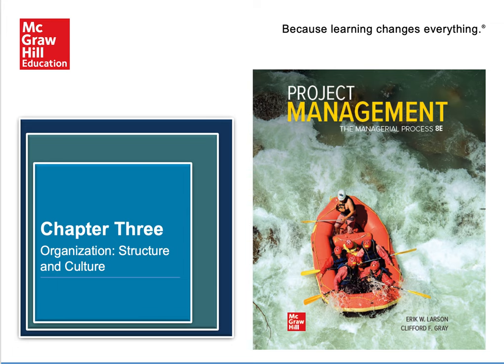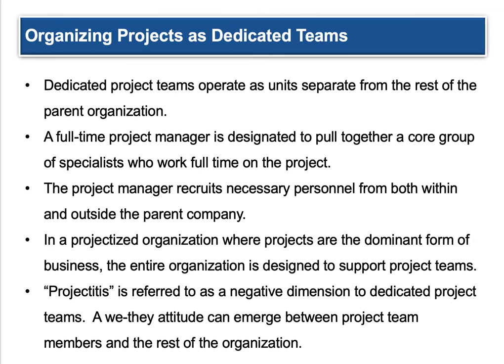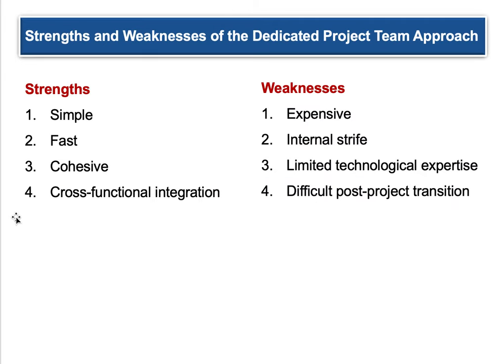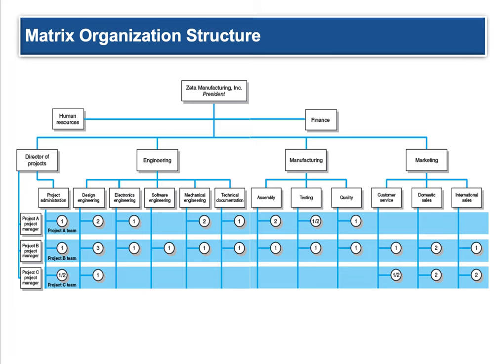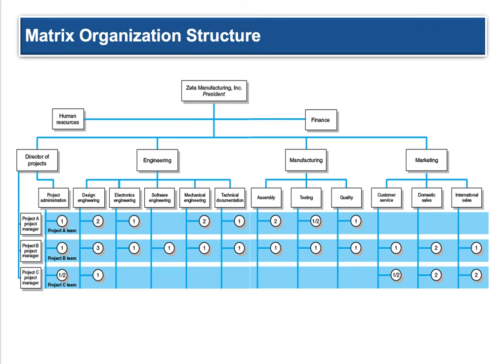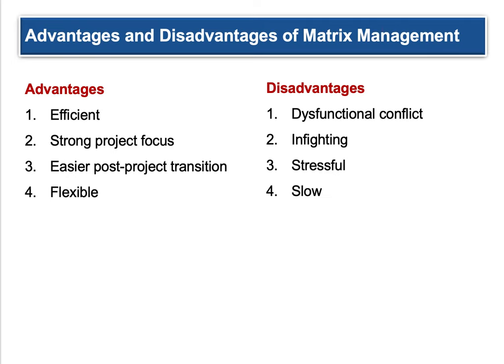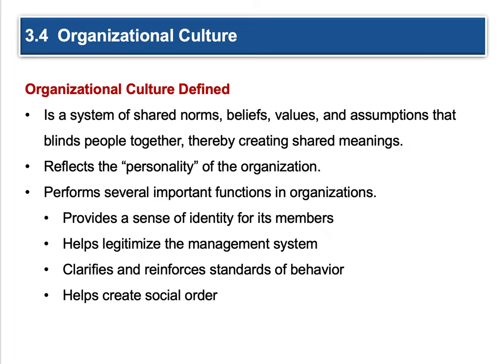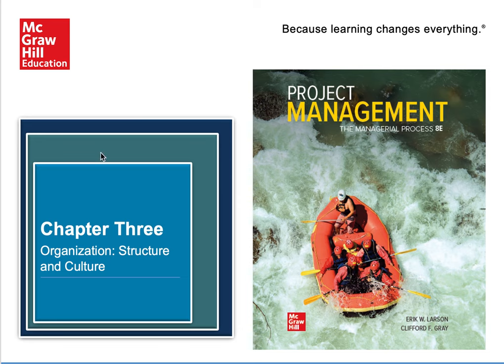Ch 3 Organization Structure & Culture